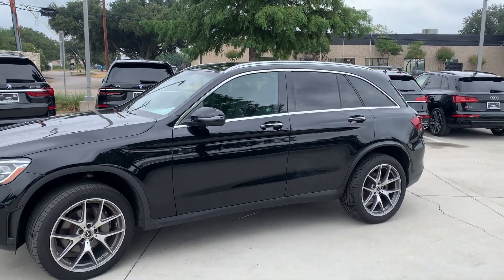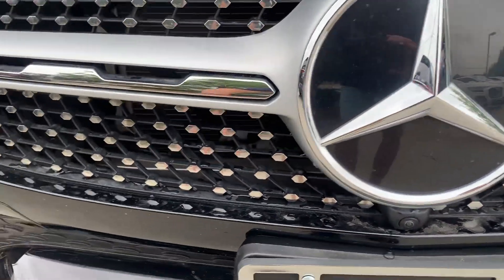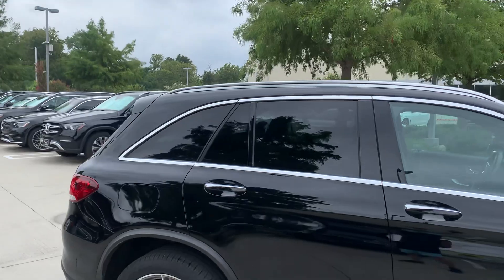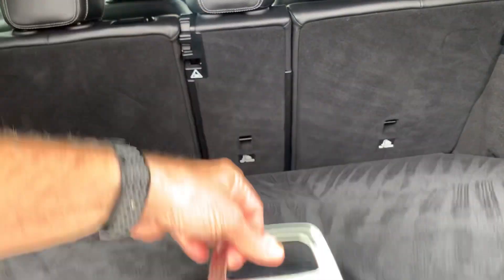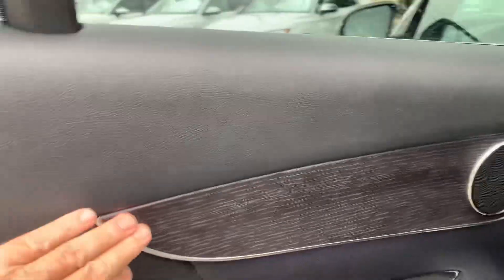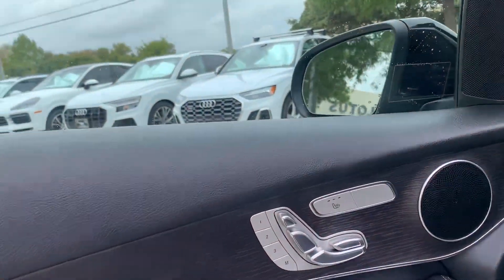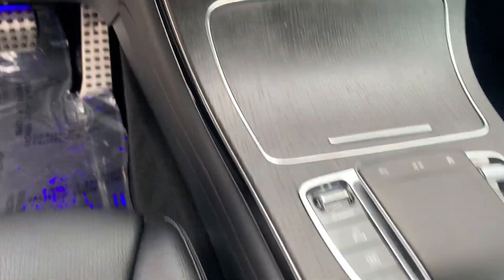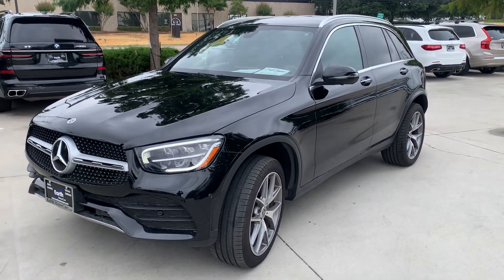2021Mercedes C300 AMG Sport 4 Matic